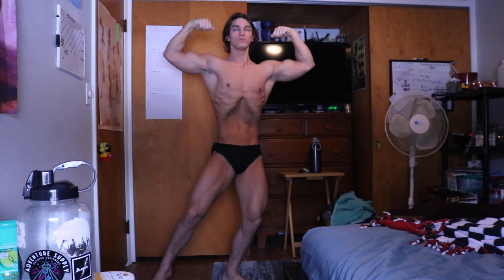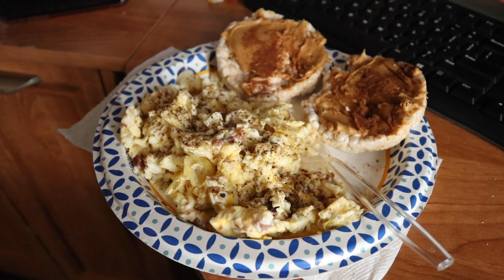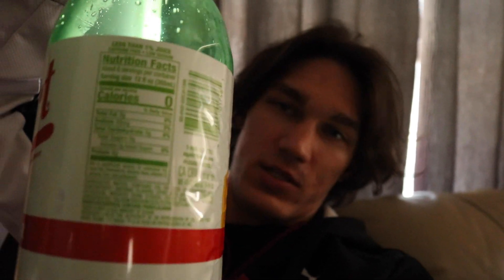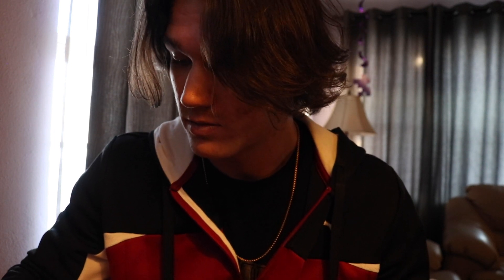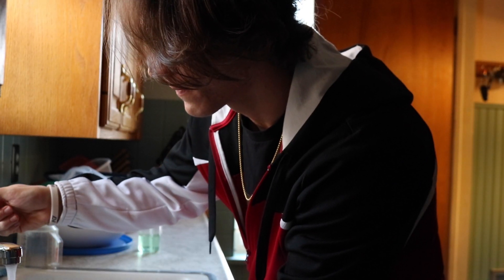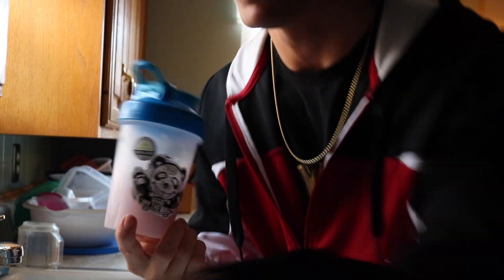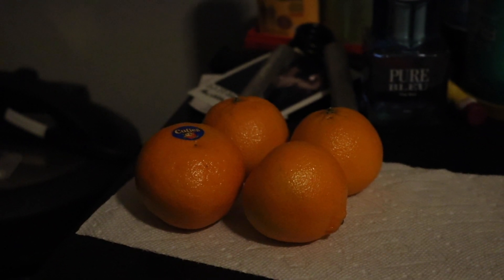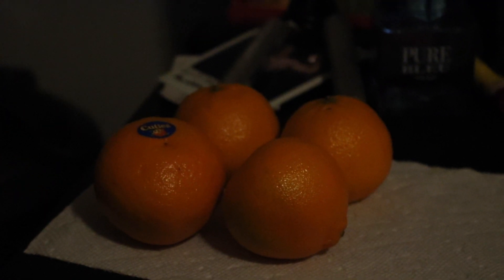Ripping the Fibers in My Chest Apart (2021 NPC Show Prep)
Lucky for me Qdoba weighed out my food for me. The best place in town.

Music: Hate the Player, Not the Game - Galleons